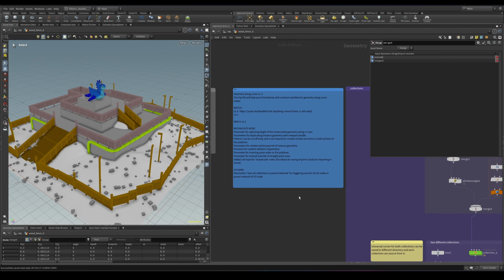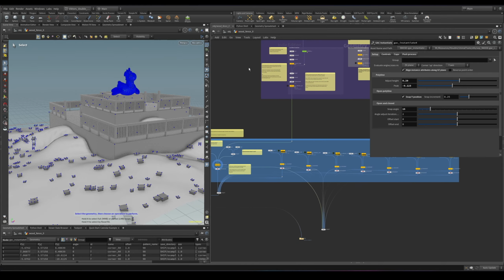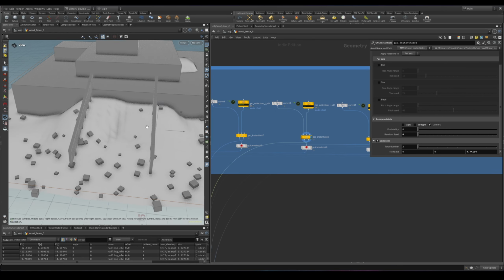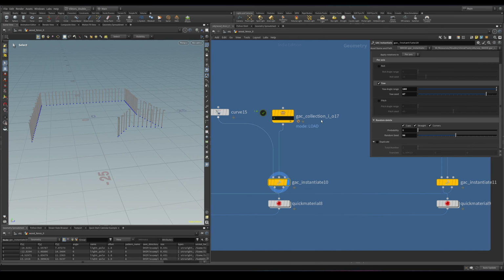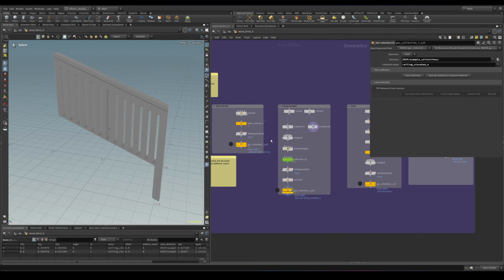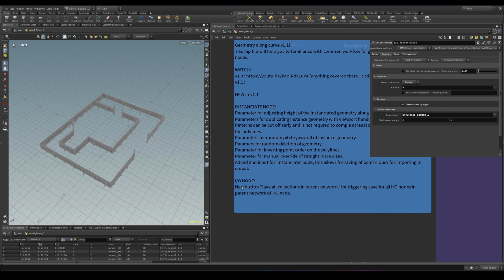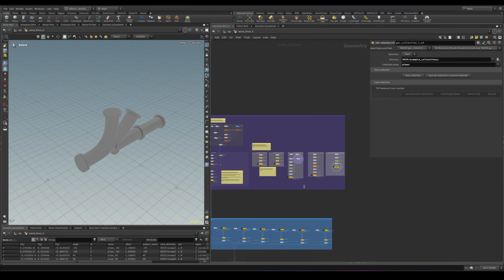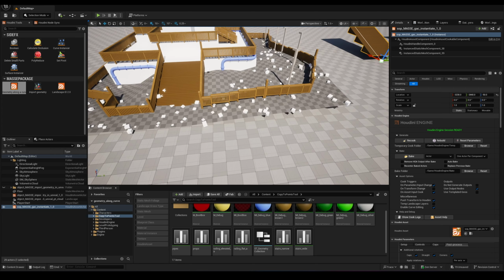Geometry along curve HDA v1.1 Houdini 21.0 + Unreal Engine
INSTANTIATE NODE:
Parameter for adjusting height of the instantiated geometry along a Y axis.
Parameters for duplicating instance geometry with viewport handle.
Patterns can be cut off early and are not required to complete at least one time in small sections of the polylines.
Parameters for random pitch/yaw/roll of instance geometry.
Parameter for random deletion of geometry.
Parameter for inverting point order on the polylines.
Parameter for manual override of straight piece sizes.
Added 2nd input for 'Instantiate' node, this allows for saving of point clouds for importing in unreal.
Second output for saving unreal point clouds.

I/O NODE:
New button 'Save all collections in parent network' for triggering save for all I/O nodes in parent network of I/O node.

TIMESTAMPS:
0:00 Intro
0:39 Adjust curve height/peak
02:23 Duplicate geometry
04:05 Random delete/rotate
05:03 Static straight piece size
06:14 Reverse point order
07:10 Pattern now can be cut off
08:04 Save all geometry
09:43 Houdini handles in unreal
10:37 Output 2 for unreal point clouds
11:30 The end

Song: Avatar
Artist: Kia